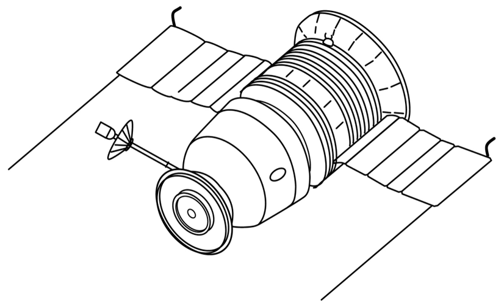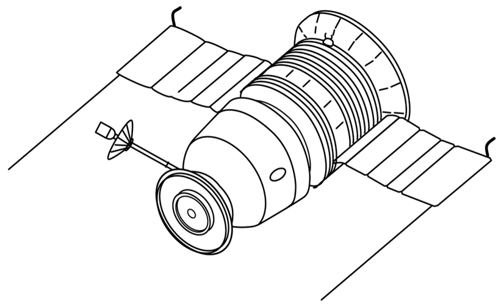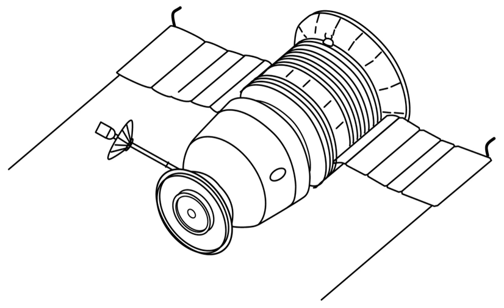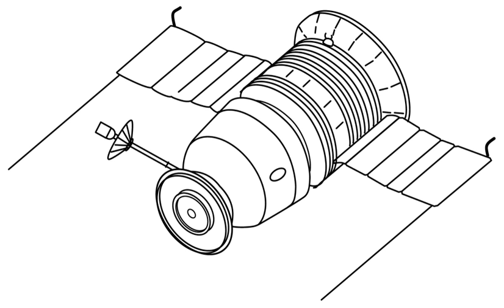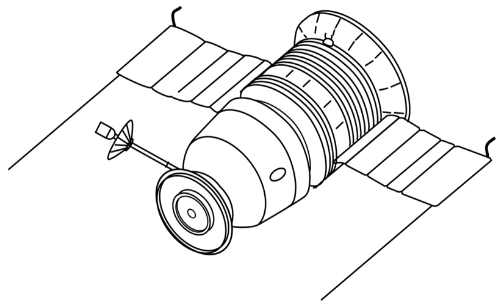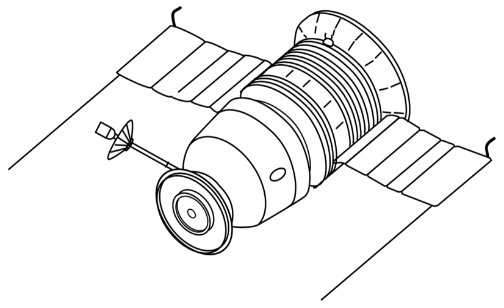Zond 5 | Wikipedia audio article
This is an audio version of the Wikipedia Article:
Zond 5

- Socrates

SUMMARY
Zond 5, a member of the Soviet Zond program, was an unmanned spacecraft that in September 1968 became the second ship to travel to and circle the Moon, and the first to return safely to Earth. Although unmanned, Zond 5 carried the first Earthlings to reach the Moon, including two tortoises, mealworms, wine flies, plants, and other lifeforms, and was also the first to return Moon travelers safely to Earth.
Zond 5, a version of the Soyuz 7K-L1 manned Moon-flyby spacecraft, was launched by a Proton-K carrier rocket with a Blok D upper stage to conduct scientific studies during its lunar flyby.